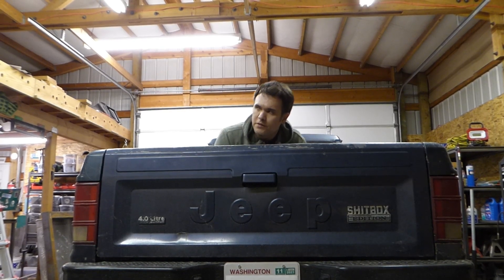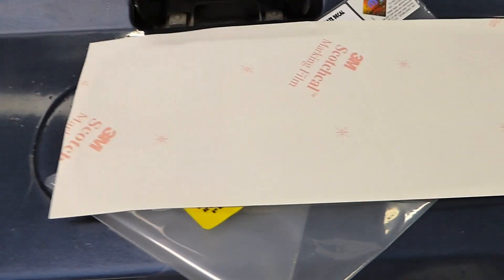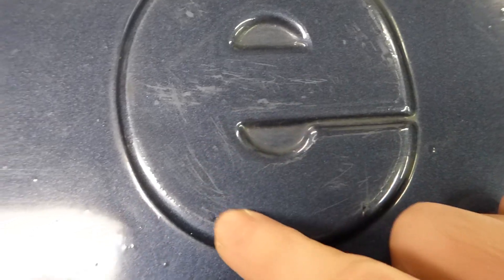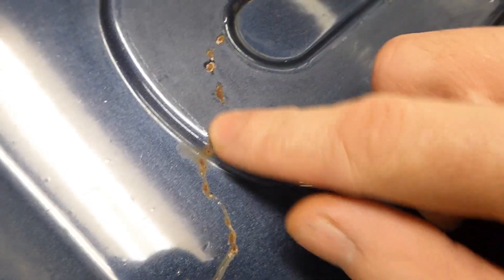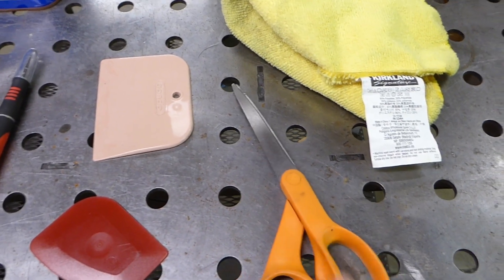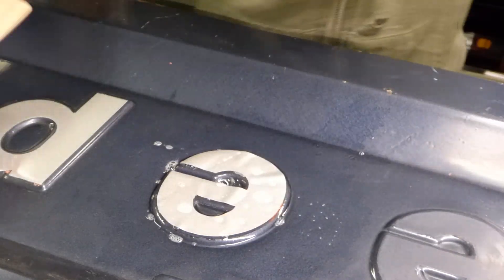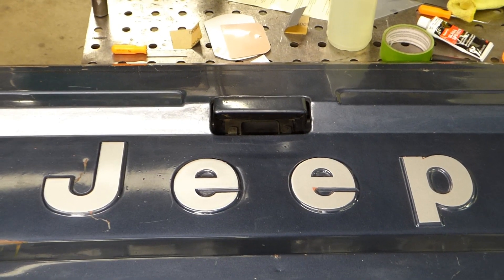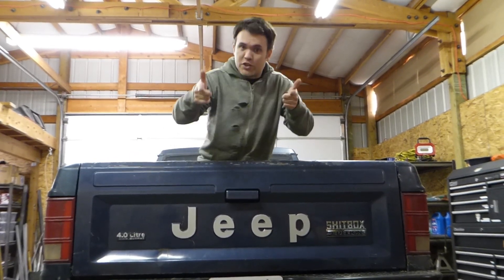Vinyl Decal Install on an Old Crappy Truck Tailgate! Everything You Should Know About Auto Vinyl!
In this video I install Mopar OEM reproduction vinyl decals on the tailgate of my Jeep Comanche pickup truck. I've worked with vinyl for years and I hate it! I share the information and secrets I've learned to ensure a clean install including using Bondo body filler, sanding, and prepping old sheet metal that has pits, dings, and rust! Then proper vinyl application utilizing soap, water, and a heat gun for a professional finish.

CHAPTERS:
0:00 Start
0:19 Introduction
2:23 Cleaning & Tailgate Removal
2:32 Inspection
4:42 Vinyl Quality, Issues, and Breakdown
8:09 Prep Work
11:12 Sanding
15:19 Body Filler Application
18:14 More Sanding
21:20 Vinyl Application
30:13 OH NOES A BUBBLE - How to Fix
31:12 More Vinyl Application
34:31 Next Day Results
37:46 Wrap Up

Tools for Prepping:

Hurricane 4 Piece Wood Chisel Set

400-1500 Grit Wet/Dry Sandpaper Pack

Mini Wire Brush Pack

Oil Eater Cleaner Degreaser Spray 2 Pack

100% Pure Acetone

Bondo 907 Glazing & Spot Putty

Bondo Spreader 3-Size Pack

Tools for Vinyl Application:

Plastic Spray Bottles

Dawn Original Dish Soap

X-Acto Precision Knife

100% Pure Acetone

3M Oracle Silhouette Cricut